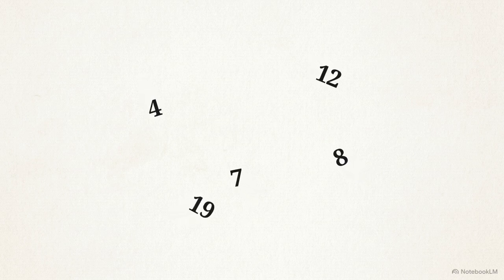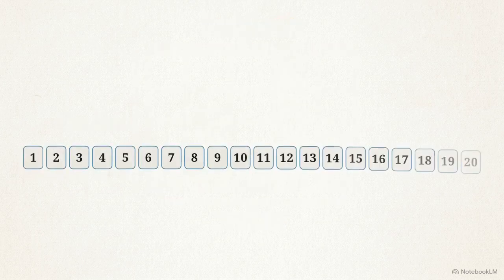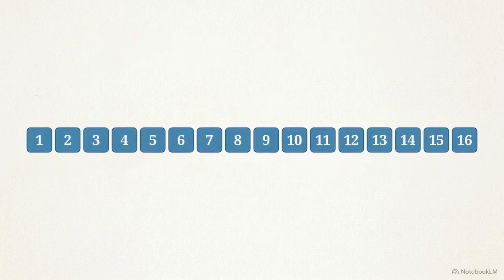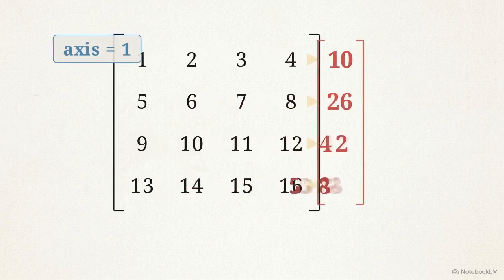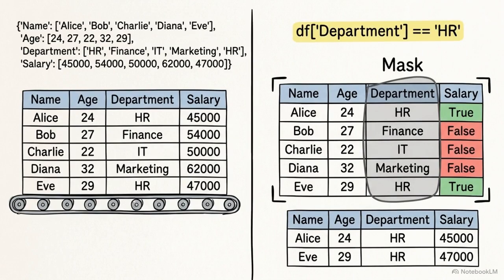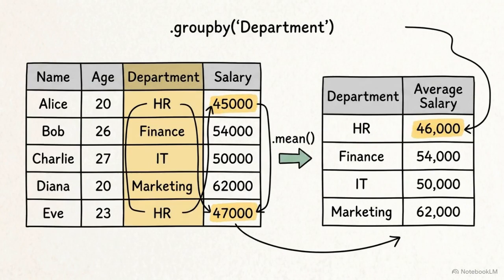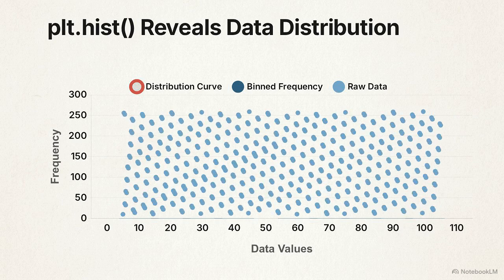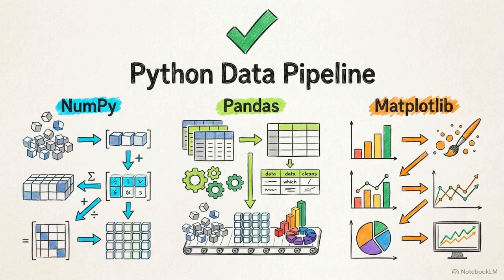The Data Assembly Line Python s Analysis Pipeline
Data Assembly Pipeline in Python

A Data Assembly Pipeline in Python is a sequence of automated steps used to collect, clean, transform, and combine data from multiple sources into a structured format suitable for analysis or machine learning. Python libraries such as Pandas, NumPy, Requests, and SQLAlchemy are commonly used to build these pipelines. The process improves data quality, consistency, and efficiency while reducing manual effort.

Analysis Pipeline

An Analysis Pipeline is a structured workflow that processes prepared data to extract insights and support decision-making. It typically includes data exploration, preprocessing, feature engineering, statistical analysis, visualization, and model building. Python libraries such as Pandas, NumPy, Matplotlib, Seaborn, and Scikit-learn are widely used to perform these tasks. Analysis pipelines ensure reproducibility, accuracy, and efficient interpretation of data.

Typical Workflow
Data Collection – Gather data from files, databases, or APIs.
Data Cleaning – Handle missing values and remove inconsistencies.
Data Transformation – Convert and organize data into the required format.
Data Assembly – Merge data from different sources.
Exploratory Data Analysis (EDA) – Identify patterns and relationships.
Feature Engineering – Create meaningful variables.
Modeling and Analysis – Apply statistical or machine learning techniques.
Visualization and Reporting – Present findings using charts and reports.

This pipeline helps organizations turn raw data into actionable insights efficiently and reliably.